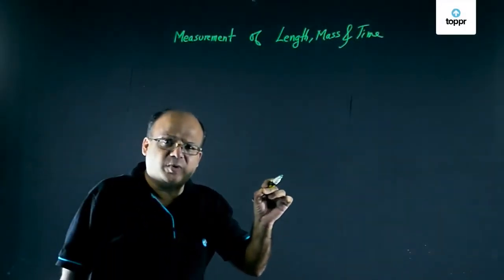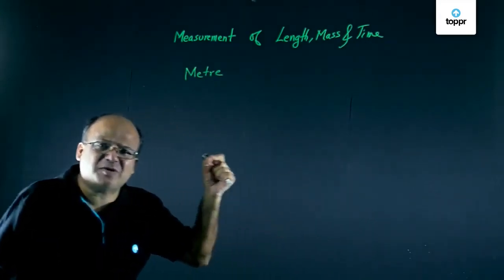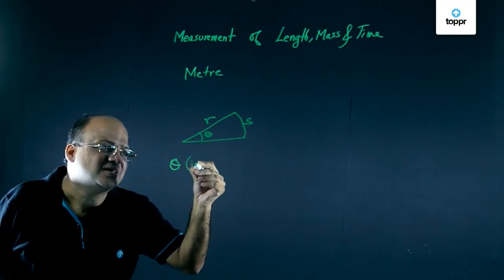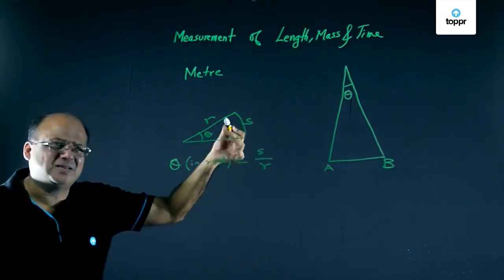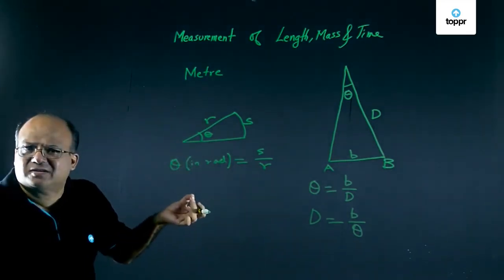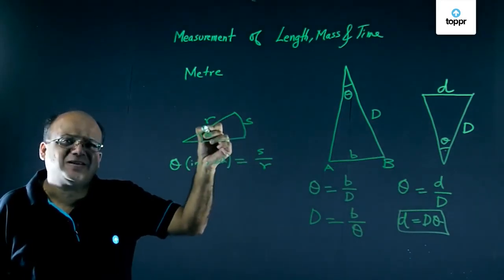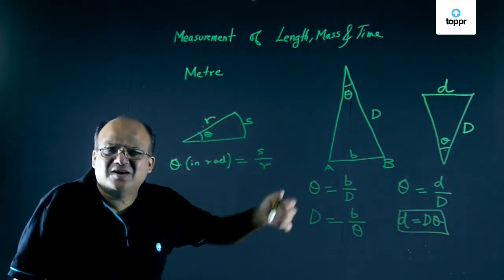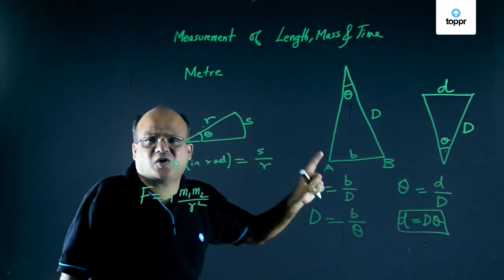Measurement of Length, Mass and Time | Measurement and Errors | Class 8 Physics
How do we know the distance between the moon and the earth or the moon and the sun? How did we measure the mass and the diameter of the earth? Length measurement, measurement of mass and time are not always simple and straightforward. We will try and answer these questions below.

* 2000+ hours of byte sized video lectures